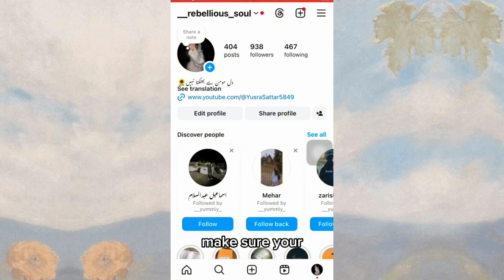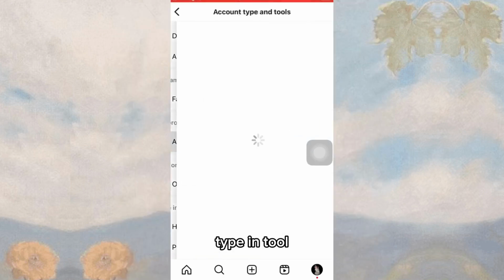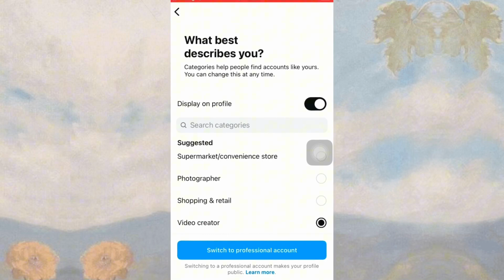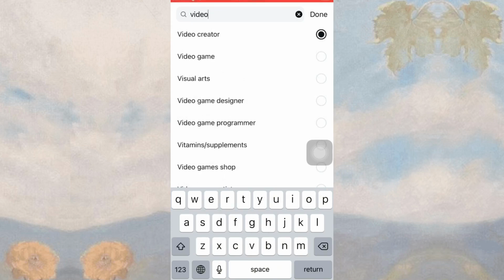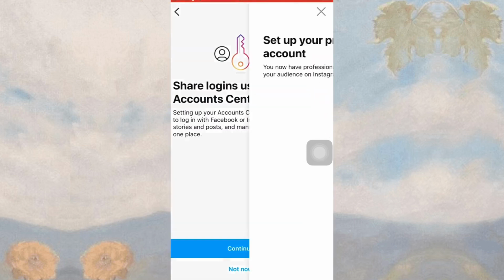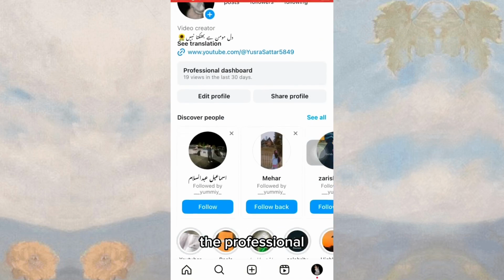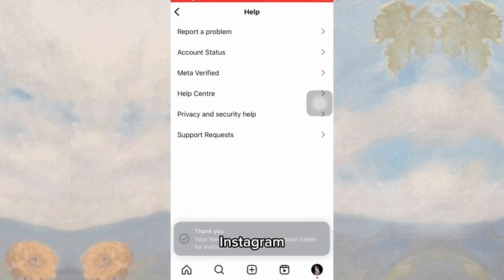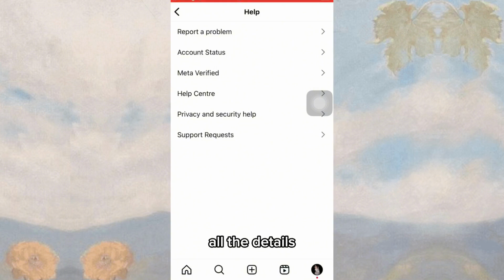How to know who share your reel on Instagram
Instagram offers limited visibility when it comes to identifying who specifically shares your posts or reels, but there are ways to track engagement and get an idea of who is sharing your content. Watch this video to learn all the tips and tricks for checking your Instagram insights!

What You Will Learn:

How to see your post and reel analytics.
Steps to find out who shared your Instagram content.
Understanding Instagram's features for tracking shares and engagement.
Why shares are important for growing your Instagram profile.

Search Topics:

How to see who shared your Instagram post
Instagram reel insights
Instagram engagement analytics
Instagram shares and reactions
Instagram tips for content creators

Instagram growth strategies
How to track Instagram engagement
Understanding Instagram algorithm
Instagram insights tutorial
How to increase your Instagram reach